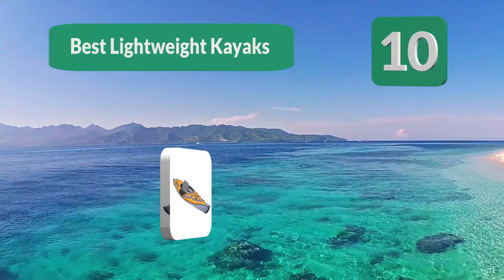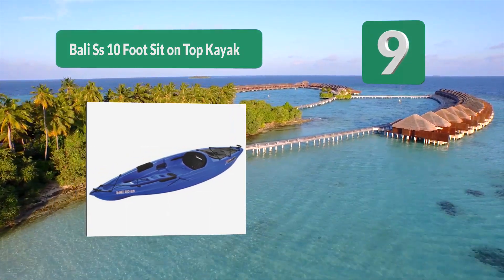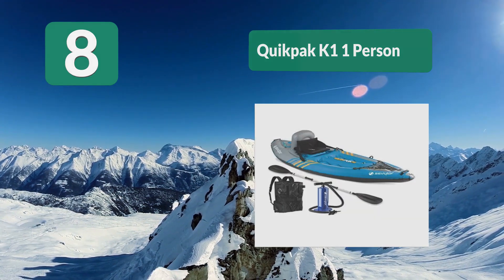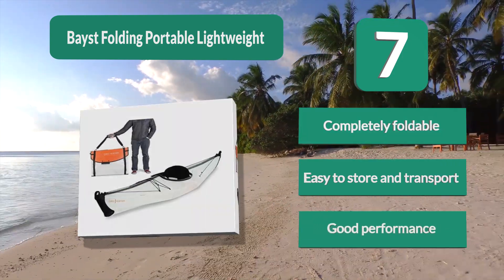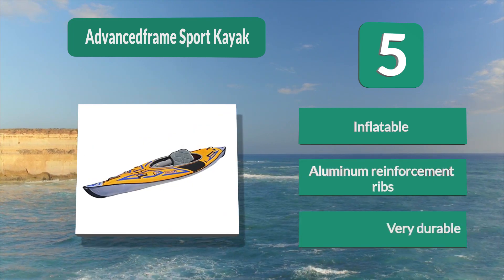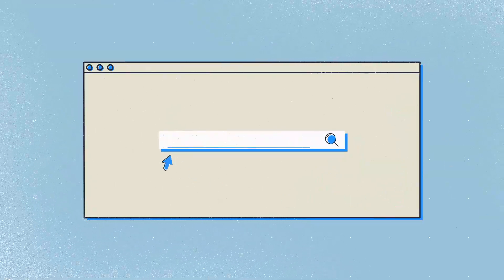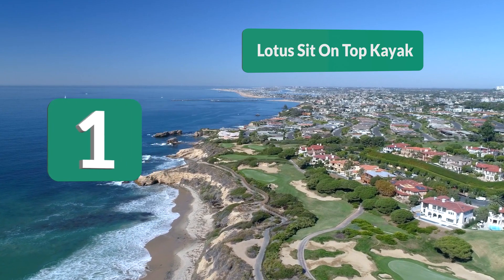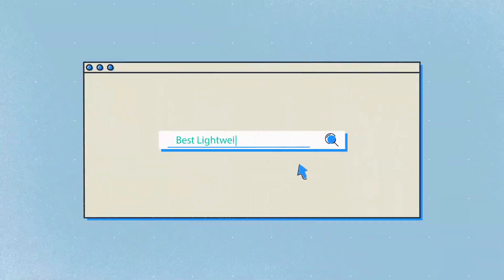Best Lightweight Kayaks In 2020 – Choose The Best One For You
Our complete review, including our selection for the year's 10 Best_Lightweight_Kayaks, is exclusively available on FishFindly.

These 10 Best Lightweight Kayaks Video Buying Guide Included Products Are:
1. Lotus Sit On Top Kayak with Paddle by Lifetime
2. Zydeco 9.0 Kayak by Dagger Kayaks
3. Challenger K1 Kayak by Intex
4. Aruba 10-Foot Sit-in Kayak by Sun Dolphin
5. AdvancedFrame Sport Kayak by Advanced Elements
6. Aruba SS 8-Foot Sit-in Kayak by Sun Dolphin
7. BayST Folding Portable Lightweight Kayak by Oru Kayak
8. Quikpak K1 1-Person Kayak by Sevylor
9. Bali SS 10-Foot Sit-on top Kayak by Sun Dolphin
10. Stinger 3 OTF-2751PK Inflatable One-Person Sport Kayak by Outdoor Tuff

It’s very exciting when you decide to buy a kayak, especially if it’s your first one. There are different types of kayaks available, and some of them are simply too large and heavy for most. Some people like to go kayaking by themselves and want to be able to easily transport and carry their vessel. If you are one of those people, you should consider buying a light kayak. An added benefit is that they are shorter too, so you can easily pack them in your car or store at home.

Depending on what you like and how much you wish to spend, you can buy a one-piece hardshell kayak, an inflatable kayak or even one that folds. All of them are small and weigh little, but there are differences. Take a look at ten best lightweight kayaks we picked out for you, and be sure to check out the buying guide below to learn everything you need to know about buying a new kayak.